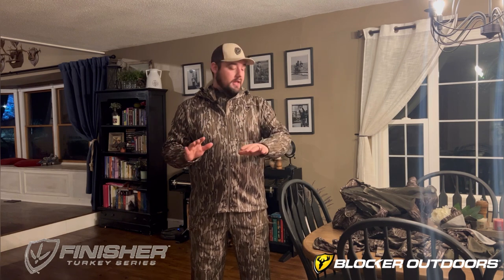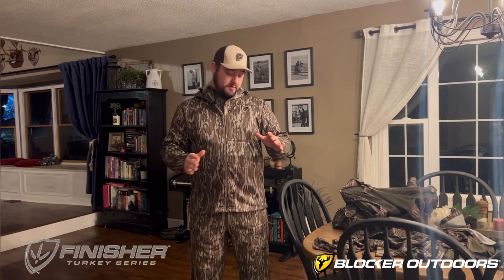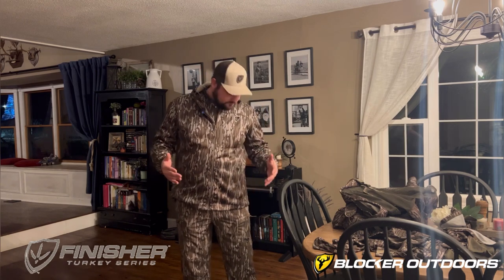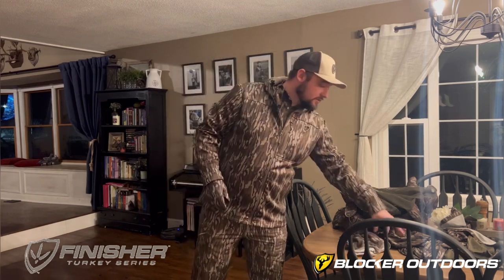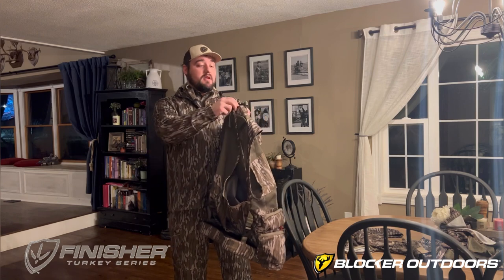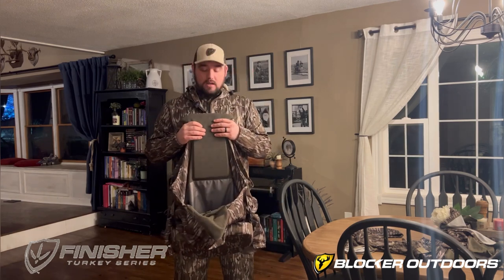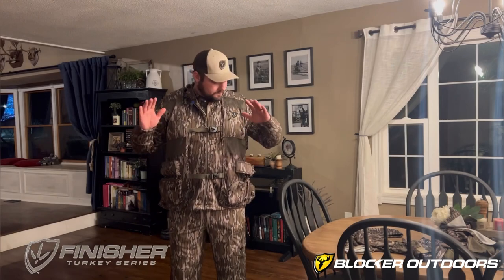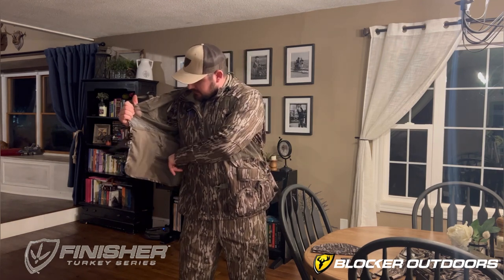Best Turkey Hunting Gear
The new Finisher Turkey Series from @BlockerOutdoors  is absolutely 🔥🔥🔥.

It’s very comfortable, lightweight, and extremely durable. Blocker has gone above and beyond once again with the release of this new products. Available in @MossyOak  OG Bottomland and Obsession, the thunder chickens won’t know what hit’em.

This series is selling like crazy, so click the link below and get your stuff on order ASAP.

If your headed to NWTF this year, stop at booth 707 and check it out for yourself. You won’t regret this purchase.